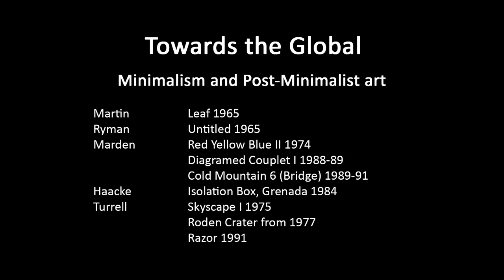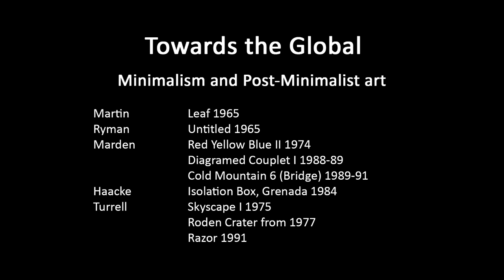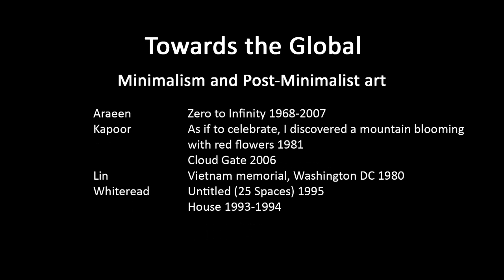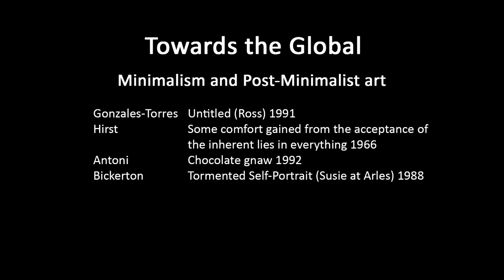A history of modern art in 73 lectures: lecture 67 (Minimalism and related later trends)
This is the second part of the ninth lecture in the course 'Towards the Global', which treats art from around 1945 to the present day. This lecture discusses Minimalism and related later "post-Minimalist' trends. Artists discussed include Martin, Ryman, Marden, Haacke, Turrell, Araeen, Kapoor, Whiteread, Gonzales-Torres, Hirst, Antoni and Bickerton.

If you are new to this lecture sequence you are recommended to start by listening to  lecture 1 in the master sequence, which gives a brief overview of the project and shows on screen a listing of all the lectures and their topics. That list may be used as an index to help identify lectures on topics that interest you (use the pause function to read).

The consolidated list of lectures in the course 'Towards the Global' which follows below helps give an overview of their individual content, and enables users to find specific lectures that might cover topics they have a particular interest in. Sometimes a topic will be treated over several lectures, in part because sound files often present a two hour session as two one hour segments.  Lectures have a number and letter (at the end of their identifying code) identifying their place within this particular course, but they have also been given a number (at the start of their identifying code) to indicate their place within the master sequence of the whole series of lectures.

50TtG1A: Overview of course aims, methods and assignments – most online users would likely want to skip this lecture.
51TtG1B: Introduction to this course, with some background on earlier art.
52TtG2A: Abstract Expressionism: Gorky
53TtG2B: Abstract Expressionism: Pollock (early work)
54TtG3A: Abstract Expressionism: Pollock (signature abstract works)
55TtG3B: Abstract Expressionism: Pollock continued, plus (from 25:10) De Kooning.
56TtG4A: Abstract Expressionism: De Kooning, plus (from 34:20) Rothko.
57TtG4B: Abstract Expressionism: Rothko, Newman.
58TtG5A: Abstract Expressionism: Still, plus (from 16:30) Motherwell, Guston, Frankenthaler.
59TtG5B: Later abstract painting from Louis to Op Art.
60TtG6A: Later abstract painting from Richter to Halley, plus (from 31:30) British Pop art.
61TtG6B: British Pop art continued, plus Rauschenberg and Johns.
62TtG7A: Pop art – Lichtenstein and Warhol.
63TtG7B: Pop art continued. Chinese ‘Political Pop’. Plus (from 38:20) ‘Post-Pop’ trends.
64TtG8A: Post-pop trends (Koons, etc). New media art.
65TtG8B: Minimalism (Andre, Judd).
66TtG9A: Minimalism (Morris – McCracken).
67TtG9B: Minimalism and related paintings trends, ‘Post-Minimalist’ art.
68TtG10: Environmental art.
69TtG11A: Installation art.
70TtG11B: Performance and body art
71TtG12A: Performance and body art continued.
72TtG12B: Performance and body art continued, plus (from 21:00) Conceptual art.
73TtG13: Conceptual art and related later trends, plus (from 41:16) Figurative art.